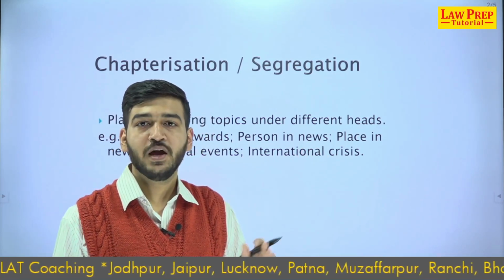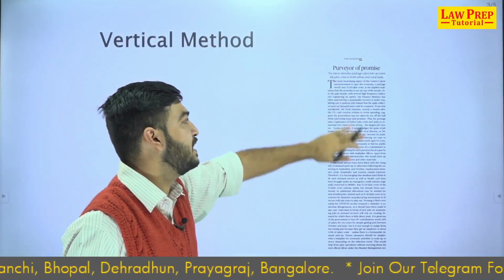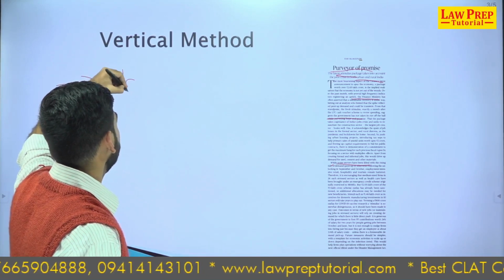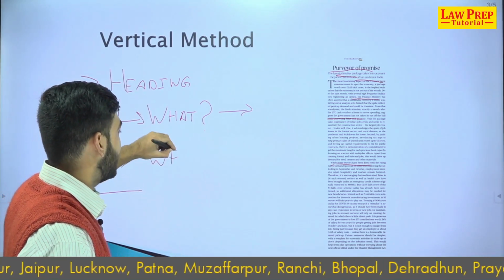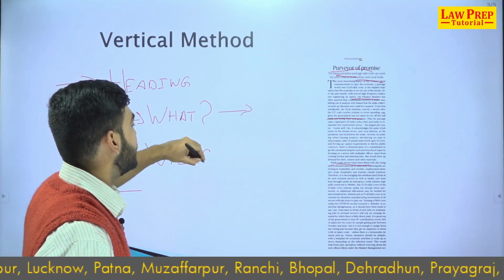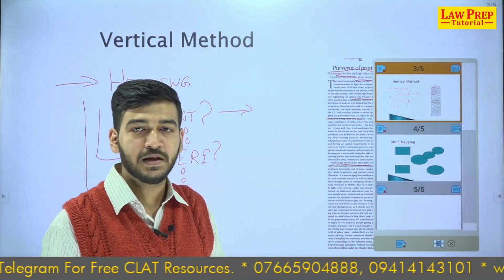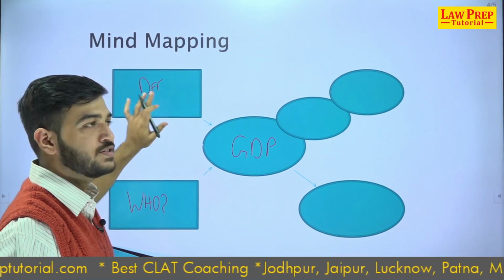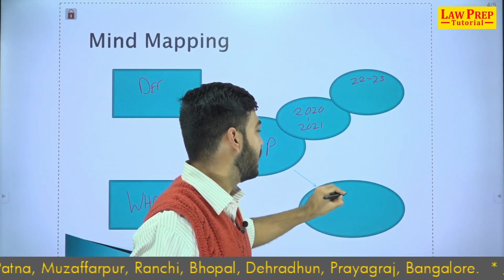How To Make Notes from Newspaper | CLAT/AILET/MHCET | CLAT Current Affairs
In this Video 'Kushagra Sir' is giving guidelines on 'How to prepare notes' for  Current Affairs from various newspaper.

For More information on Bellow Topic Visit our clat website
• clat coaching,
• clat website,
• clat exam syllabus,
• clat question paper,
• lawentrance,
• legal aptitude,
• clat sample paper,
• clat entrance exam,
• clat mock test,
• clat coaching in lucknow,
• clat preparation,
• clat previous year question paper,
• clat previous year paper,
• clat logical reasoning,
• clat paper,
• clat course,
• clat study material,
• clat constitutional law,
• legal aptitude and legal reasoning,